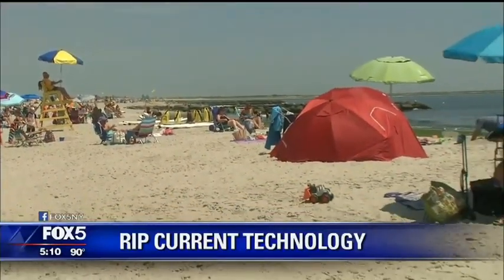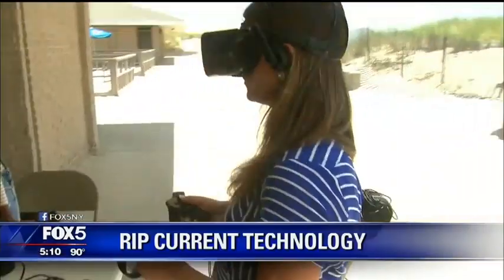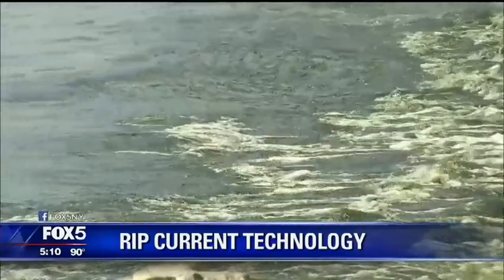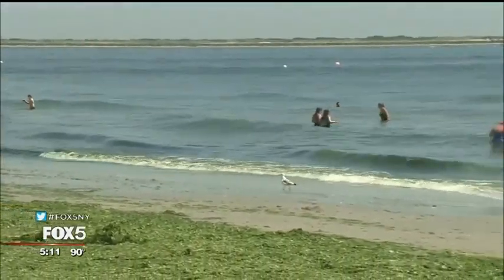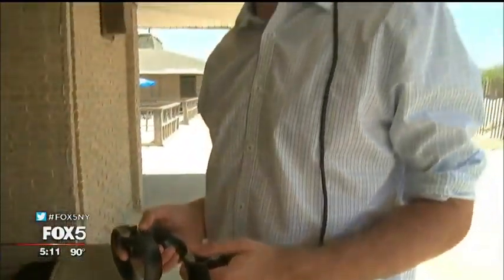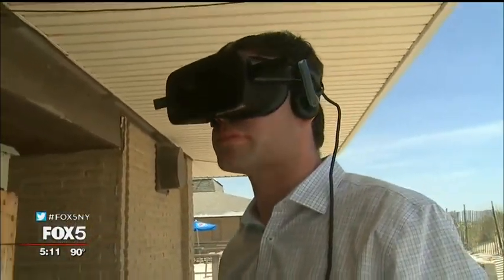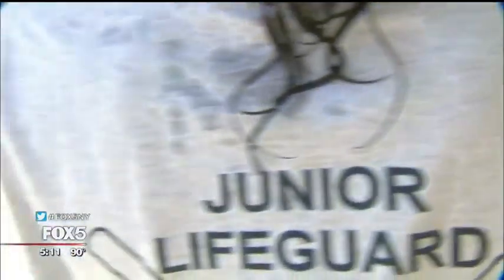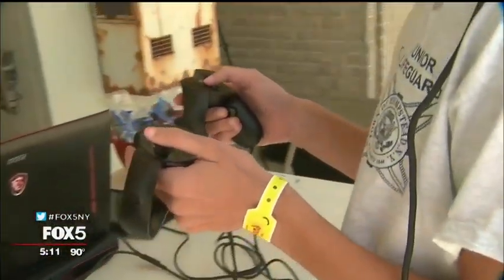Using Virtual Reality to Learn How to Escape a Rip Current (July 2019)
NOTE: This Hofstra University rip current study, which uses virtual reality as its platform to educate beachgoers, is funded by New York Sea Grant.

- By Briella Tomassetti, FOX 5 NY

Point Lookout, NY, July 16, 2019 - As Long Islanders flock to the shore this summer, Hofstra University is helping beachgoers learn the basics of rip current safety before they get in the water.

"It's surprising how little some people do know about beach safety and rip currents," said Antoinette Montes, a Hofstra student researcher.

Researchers like Montes and Jase Bernhardt, an assistant professor at Hofstra University, are swapping the traditional classroom setting for brand-new virtual reality equipment to immerse the user into an ocean simulation. The person wearing the goggles becomes the swimmer.

Rip currents kill more than 100 people nationwide every year and account for more than 80% of lifeguard rescues, according to the United States Lifesaving Association. Experts say the main reason for that is not knowing how to get out of one.

"Rip currents themselves actually will not pull you under," Bernhardt said. "But what might happen is, especially if you're a weaker swimmer or get very nervous and scared, you'll fight the rip current and try to go back towards shore."

However, as we learned in the simulation, the correct way to safely navigate out of a rip current is by swimming parallel to shore.

Hofstra University received $11,000 towards the purchase of two sets of virtual reality equipment through the New York Sea Grant program. Bernhardt hopes the project will grasp the attention of the younger generation and bring more awareness to beach safety.